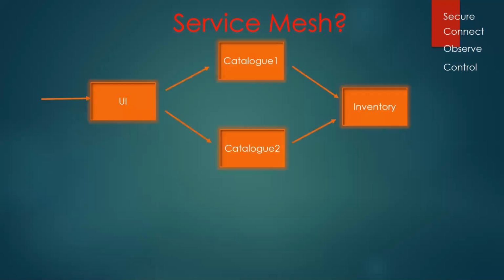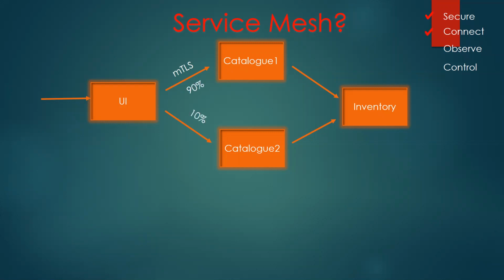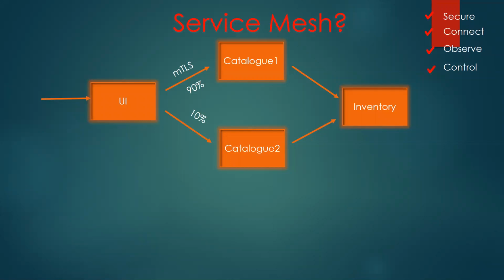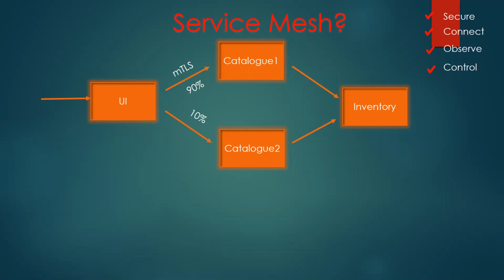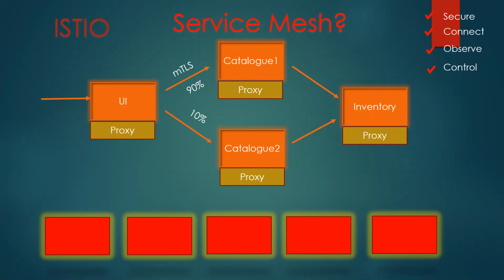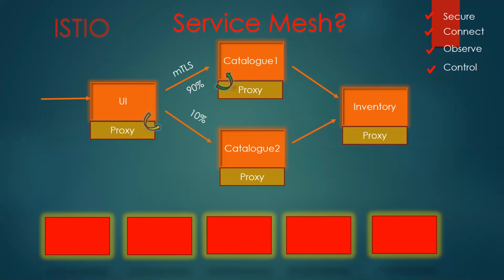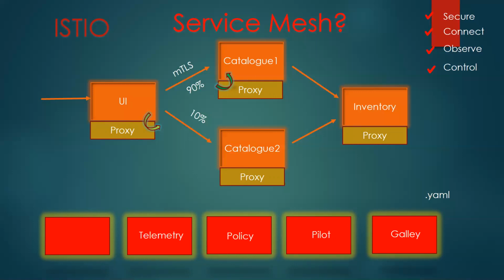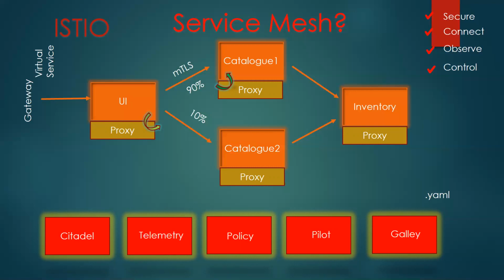Istio/ServiceMesh in nutshell